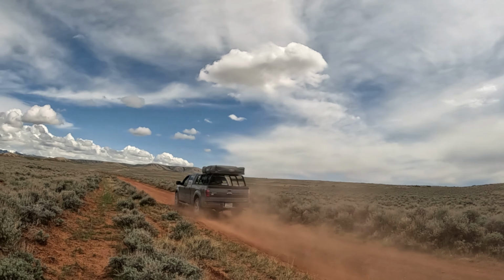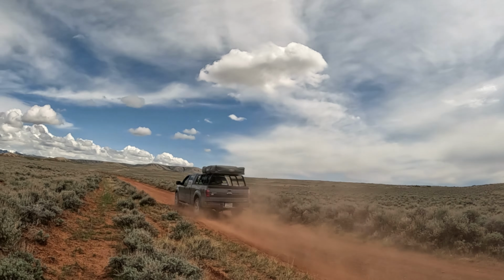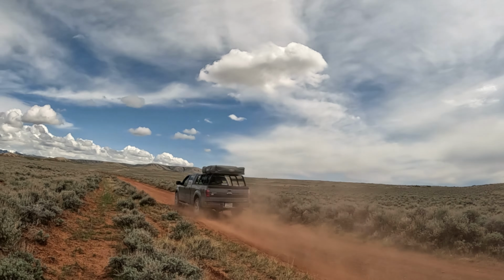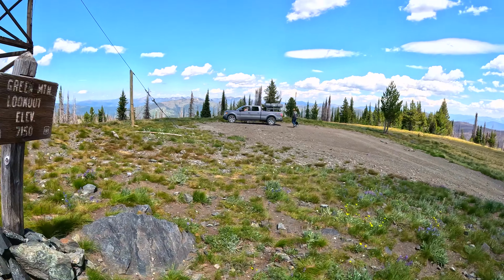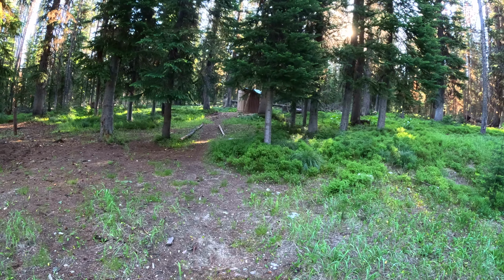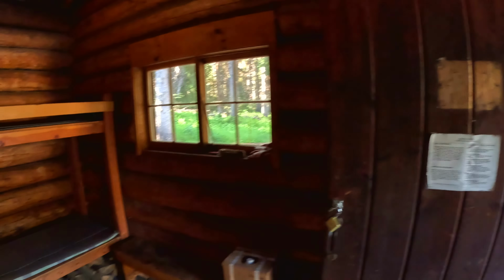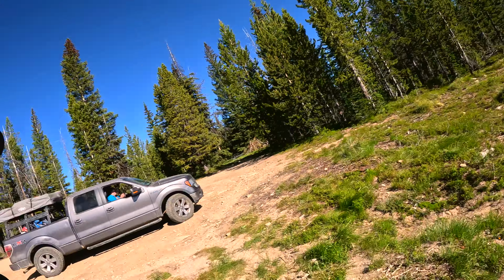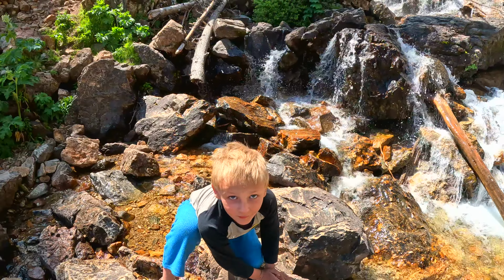Crossing back into Montana on the Nez Perce trail.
Driving home back into montana on the magruder corridor, the most remote road in the country as I'm aware.